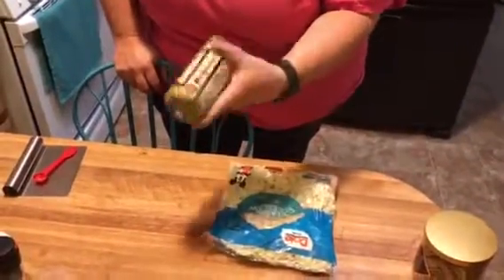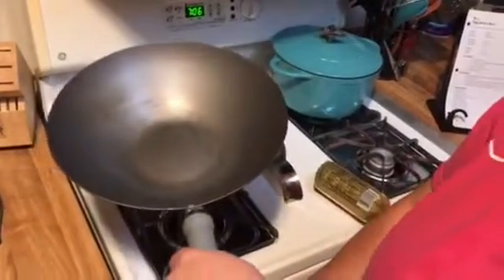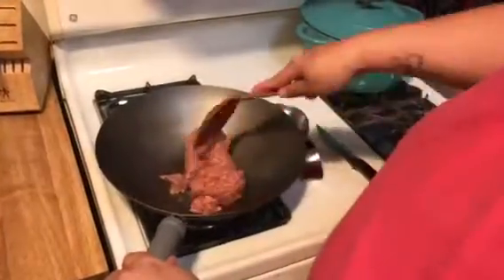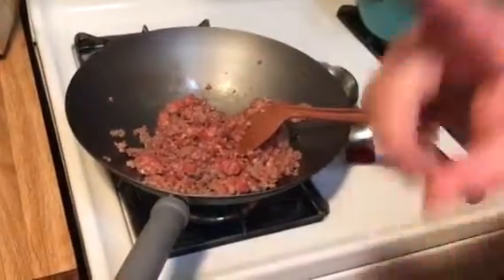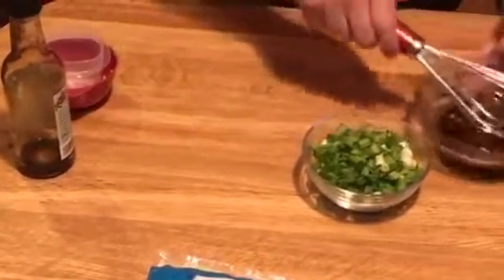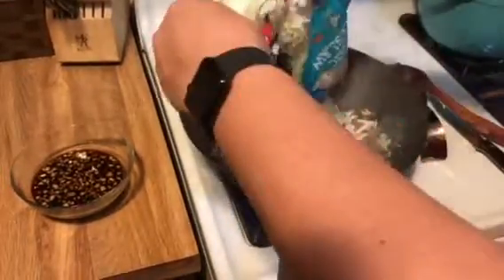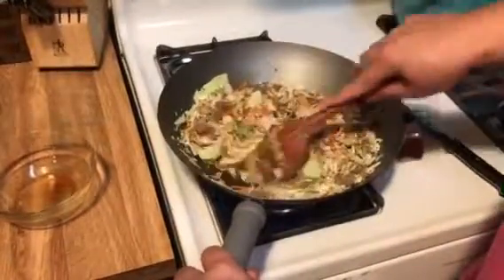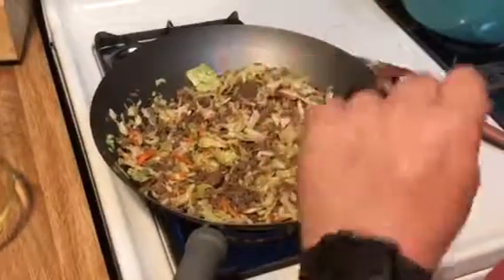Cook with Me (Eggroll in a Bowl)